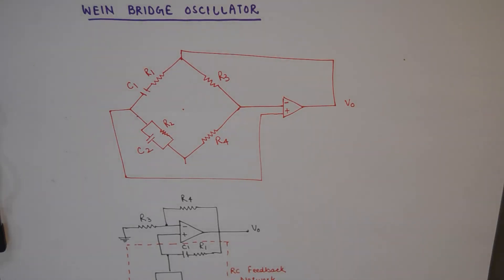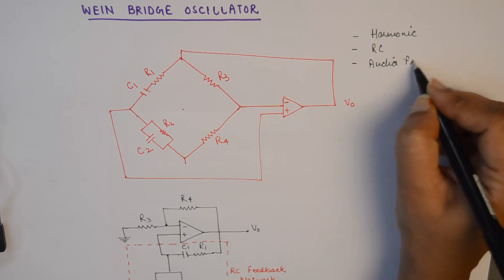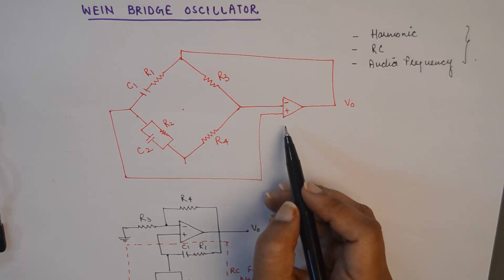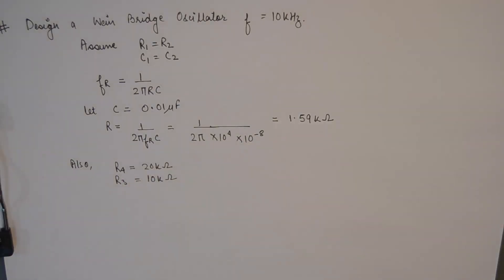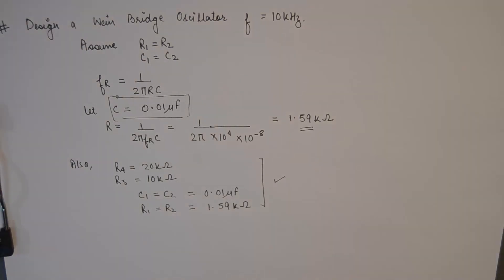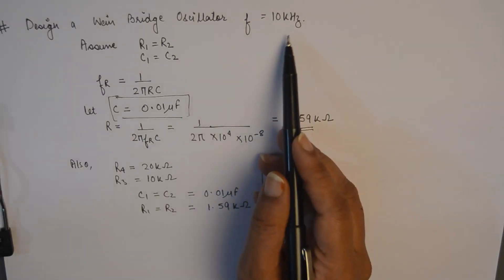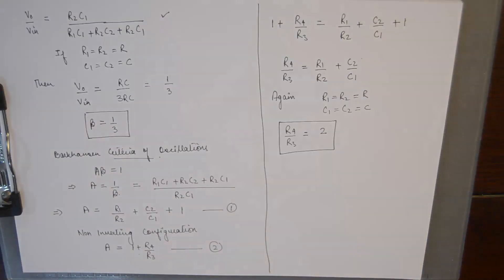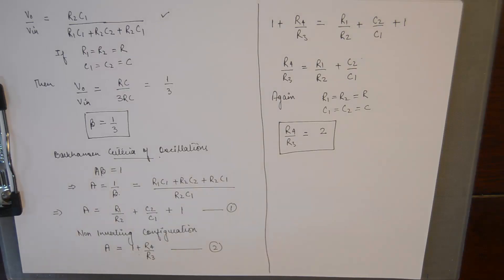Wein Bridge Oscillator